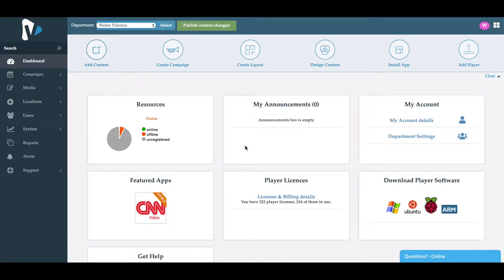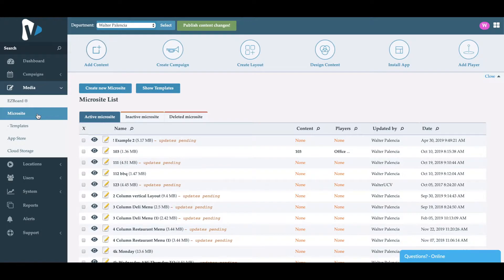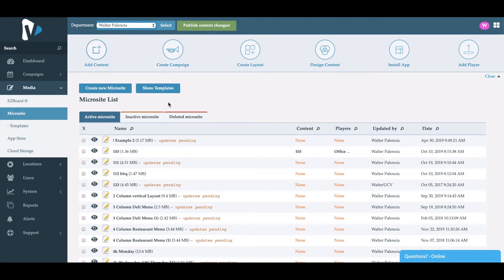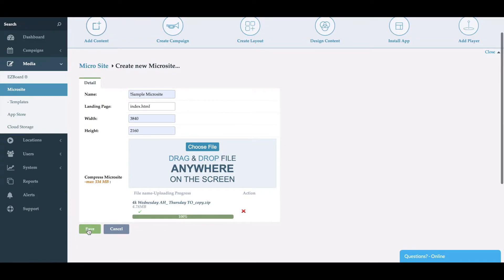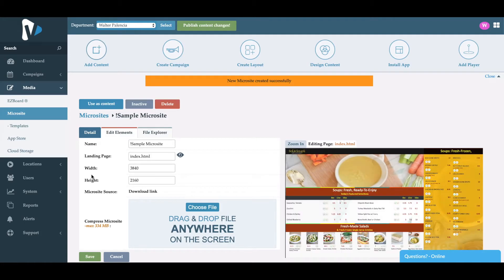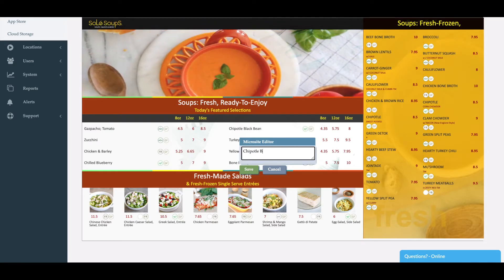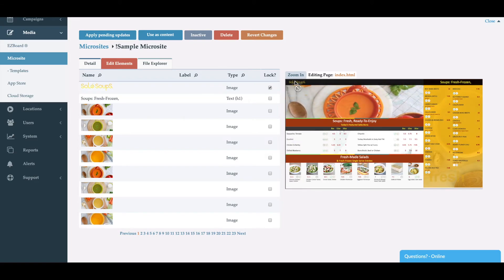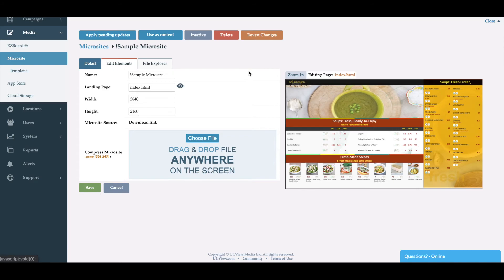Introduction to Microsite | UCView Digital Signage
In this UCview tutorial, you will learn about our microsite module.